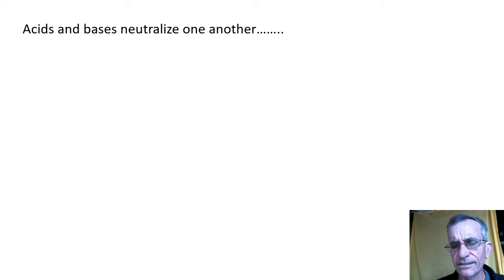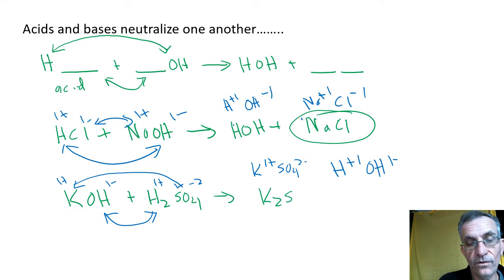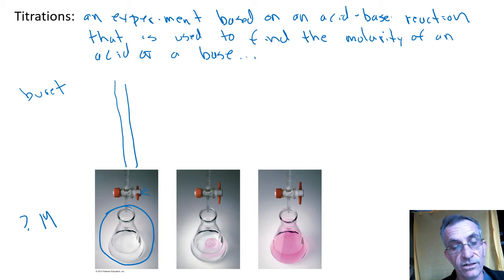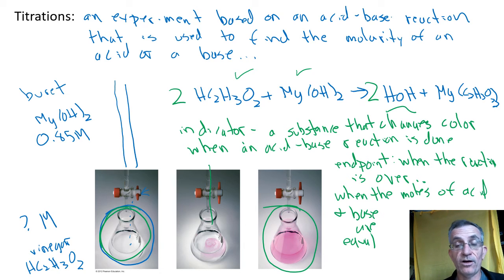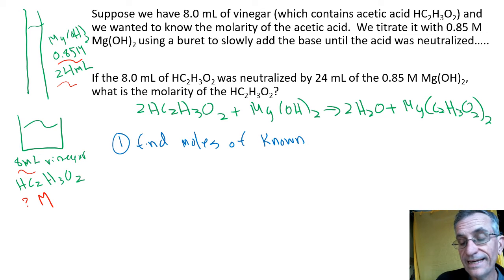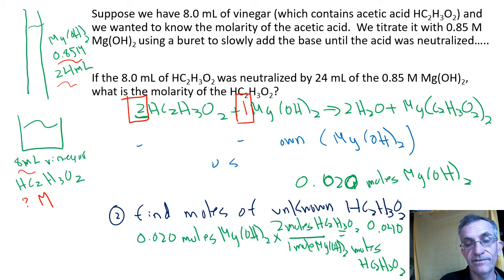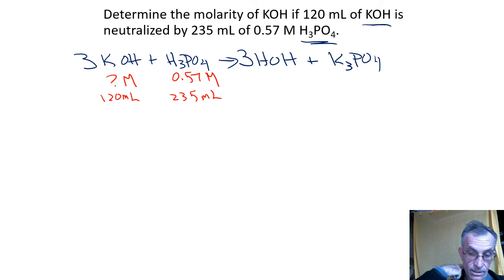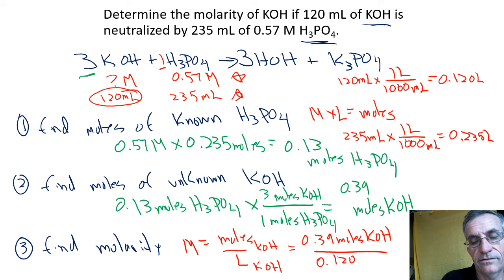Introductory Chemistry Lecture 29 Part C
Determining the concentration of an acid or a base (titration calculations)